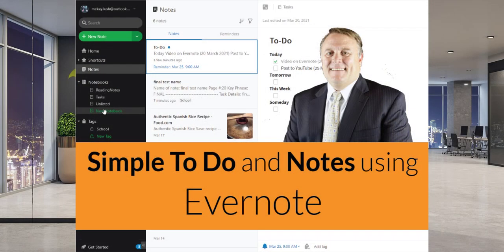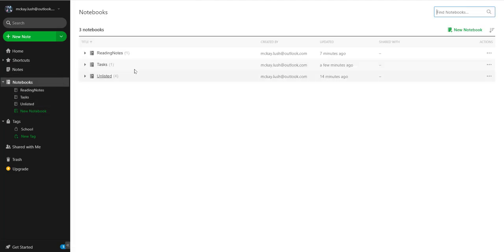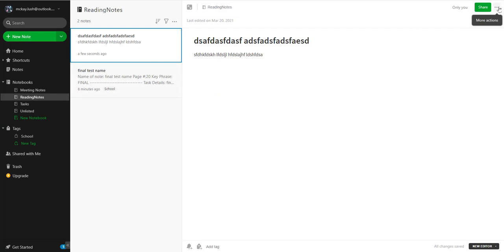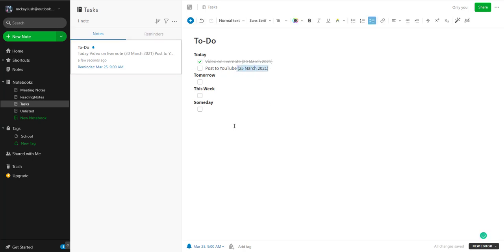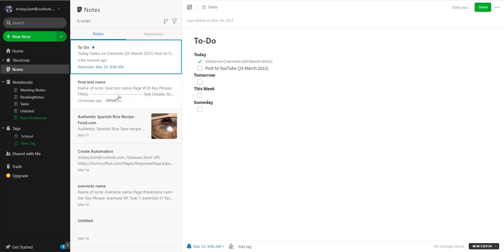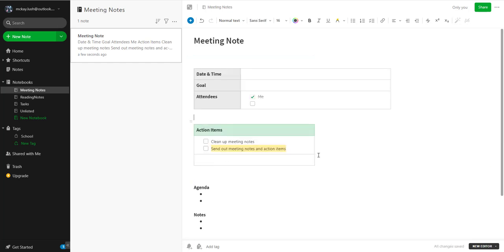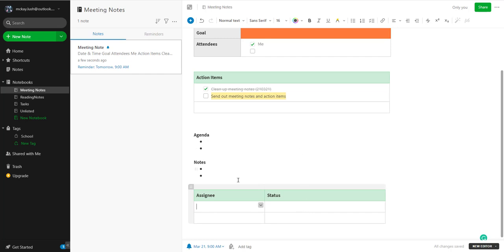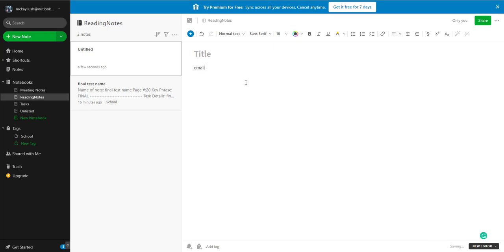Simple To Do and Notes in Evernote [v0902s]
Students, families, Church members stay organized with Evernote.  Evernote works well on your devices and computer and is very simple to use.  Check out a few easy-to-follow strategies to quickly become more organized.

Table of Contents:

00:00 - Introduction
01:03 - Create an Evernote account
01:10 - Create a notebook
02:02 - Create a note
02:19 - Move a note to another notebook
02:50 - Delete a note
03:06 - Restore a note
03:17 - Search in Evernote
04:07 - Create a task in Evernote
04:36 - Add a reminder
05:14 - Edit or complete a reminder
06:07 - Look at all reminders
06:23 - Reminder emails
06:47 - Meeting Notes
07:15 - Customize the template
09:07 - Summary of Evernote
09:33 - Email information to Evernote
09:44 - Account information
10:03 - Send the note to a folder